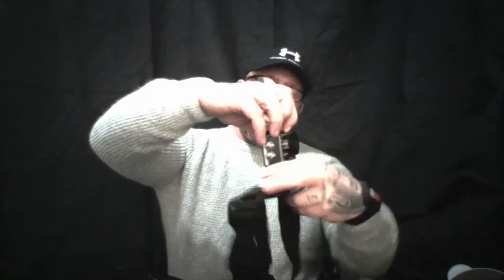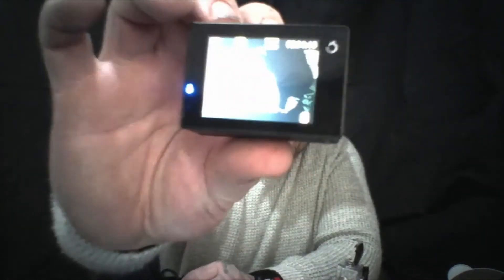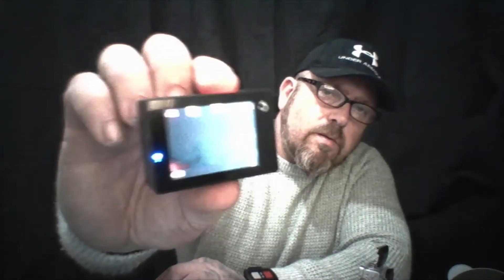Dragon Touch Vision1